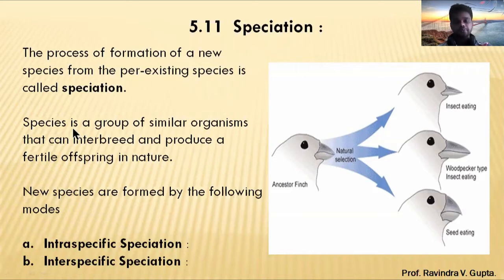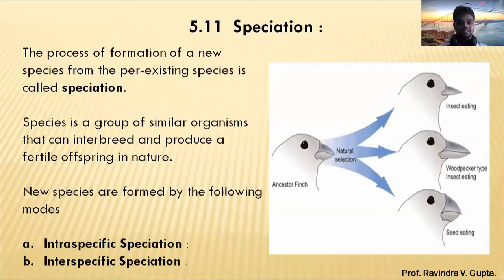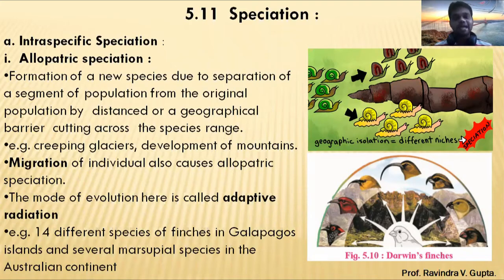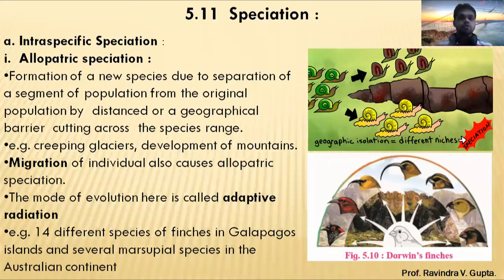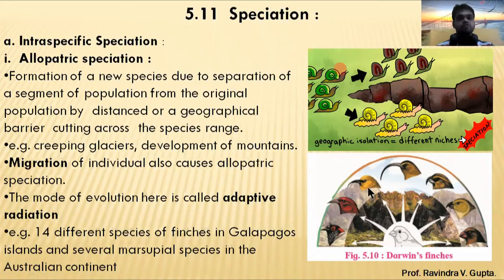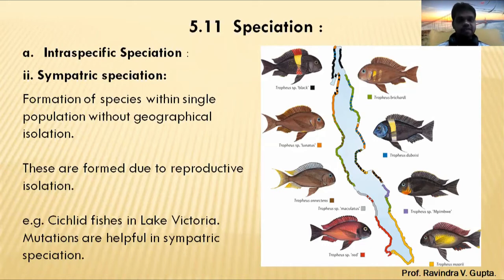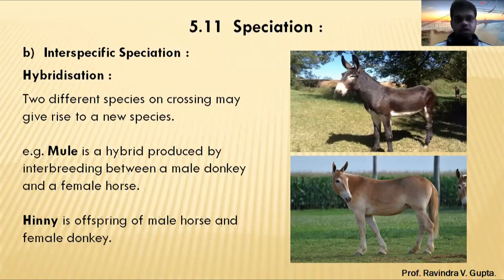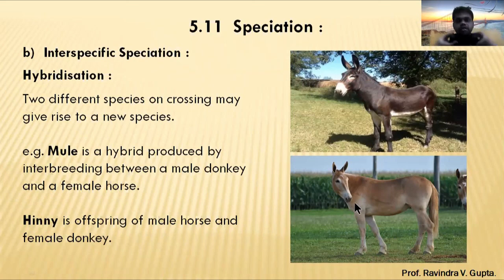5.11 Speciation II 05 Origin and evolution of life II 12th Biology II Maharastra Board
5.11  Speciation  II 05 Origin and evolution of life II 12th Biology II Maharastra Board
a. Intraspecific Speciation :
i.  Allopatric speciation :
ii. Sympatric speciation:
Interspecific Speciation :

Hybridisation :